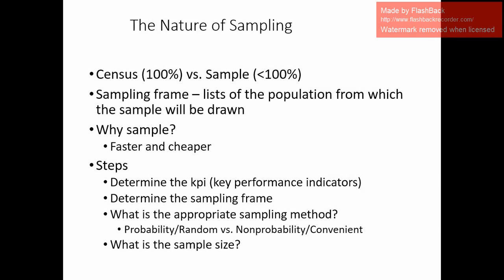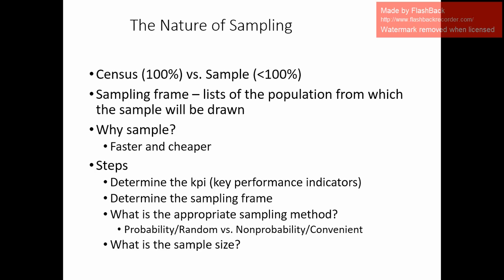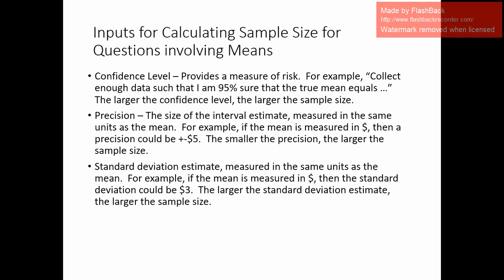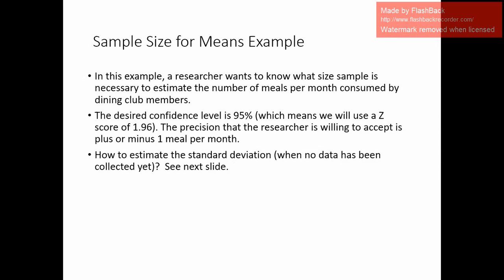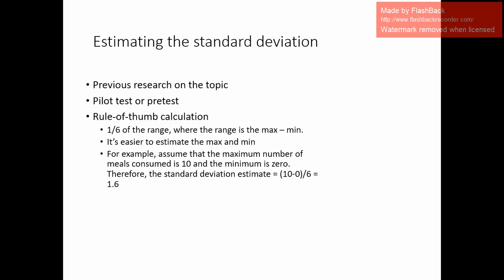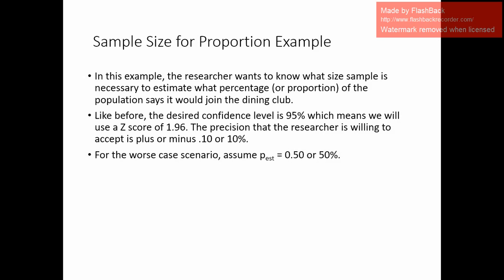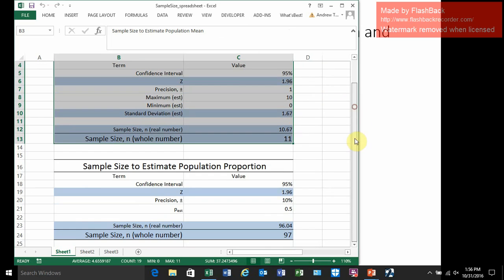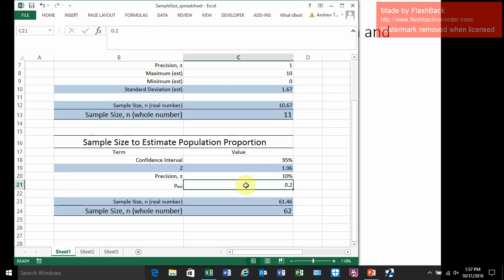MBA 635 Sample Size 1